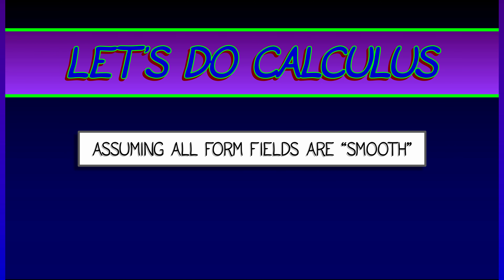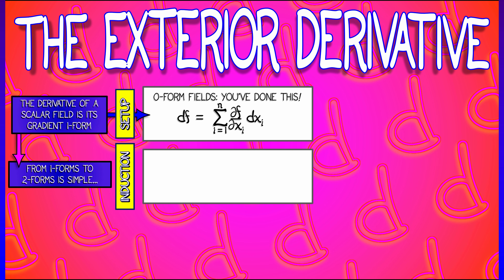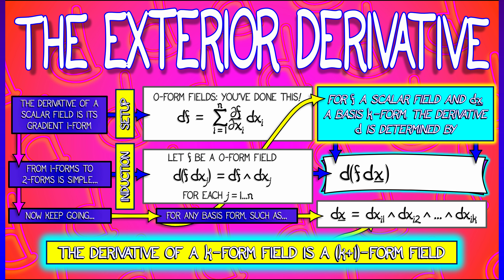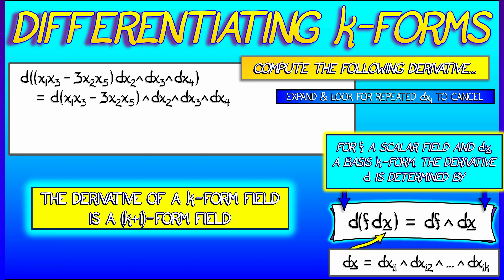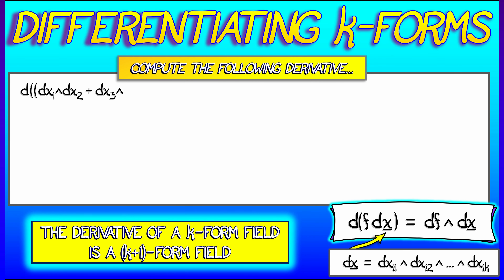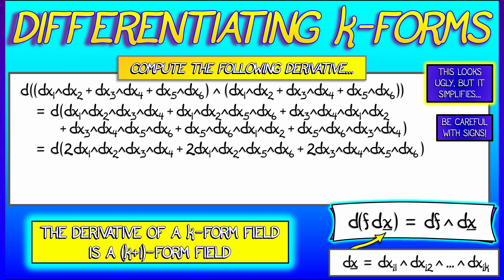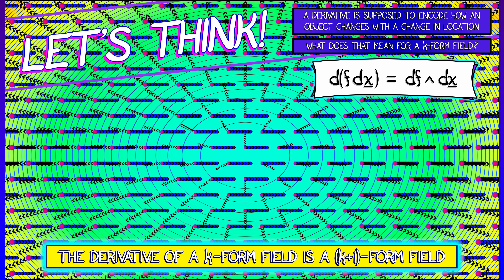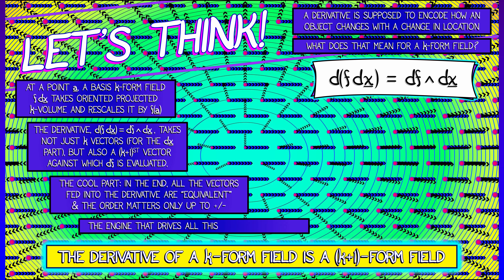CalcBLUE 4 : Ch. 17.1 : The Exterior Derivative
Let's differentiate form fields... Wait, how does that work? What does it mean?